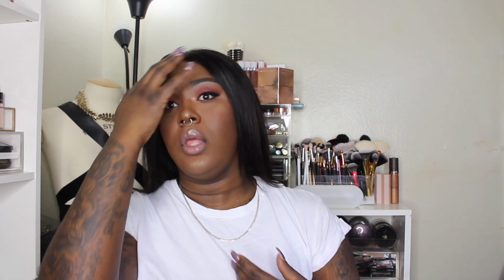Neutral Spring Look + Updated Brow Routine | Brittany Gerell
Hey BeautiiBees !!

Let me know what you guys think of this look ! It's perfect for every day I will be doing a night time spring look in a couple days so stay tuned !* For pt 2 of my current brow routine I use whatever foundation I'm wearing that day on my face to clean up the top of my brows .

Dose Of Colors Sassy Siennas Palette
Clinique Beyond Perfecting Foundation - Clover
Neutrogena Pressed powder- Cocoa
ABH Blush Kit - Gradient - Black berry to contour & Vegas as blush
KVD Metal Crush Eyeshadow - Thunderstruck
Colour Pop In Nude Endo highlighter palette
Tarte Gloss - Double Tap

-Top:
-Nail Color:

**MUSIC